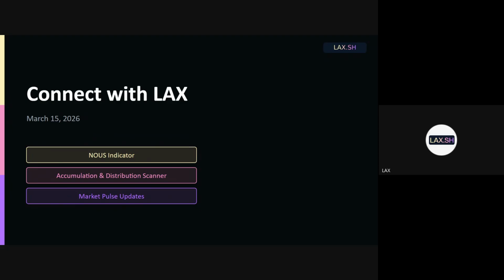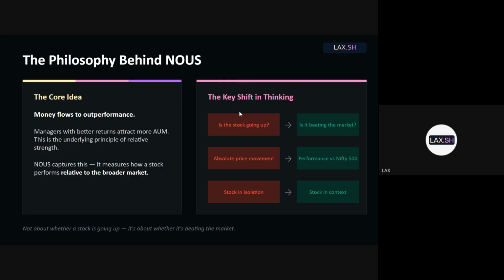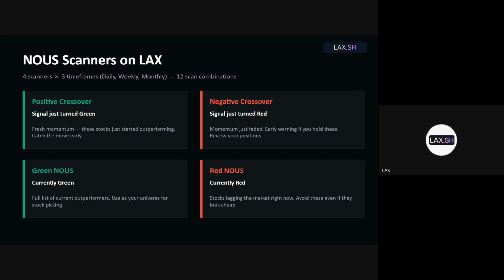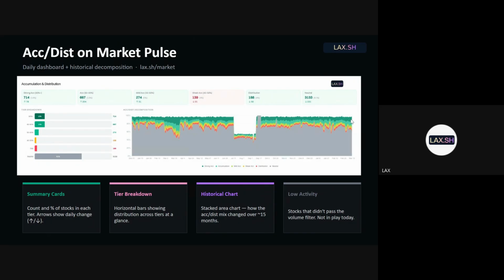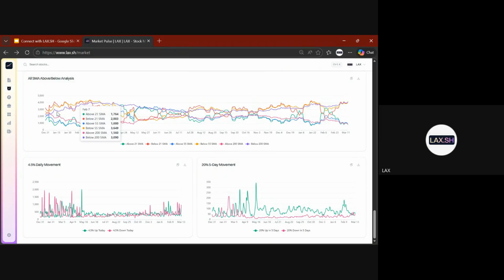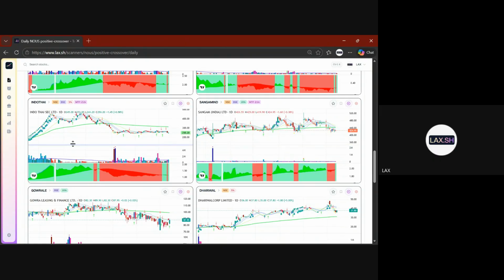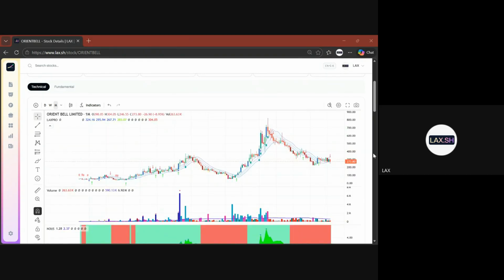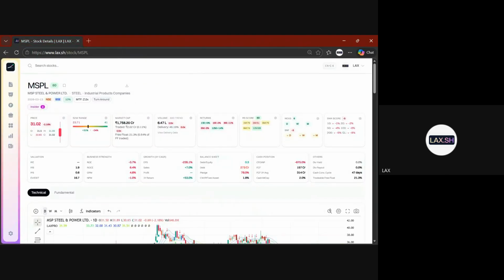Connect with LAX Episode 3 — 15 Mar 2026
🔔🔔 NOTIFICATION 🔔🔔